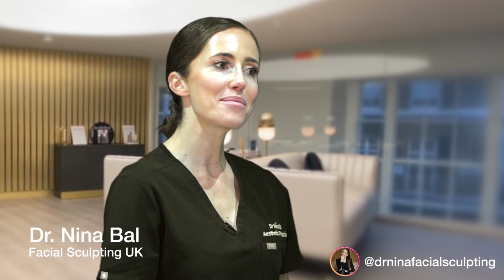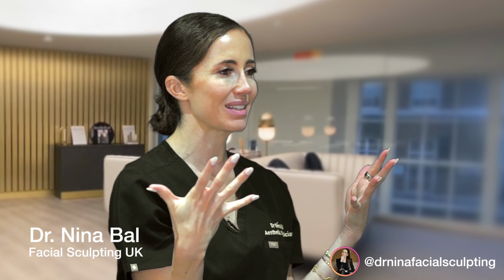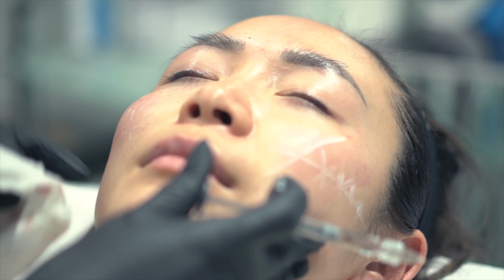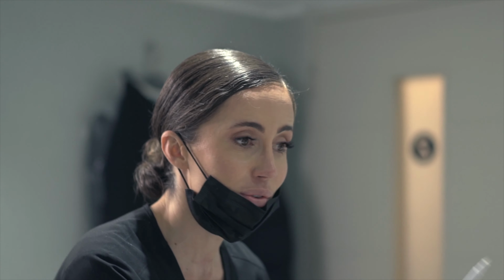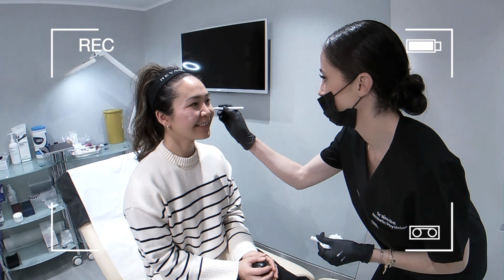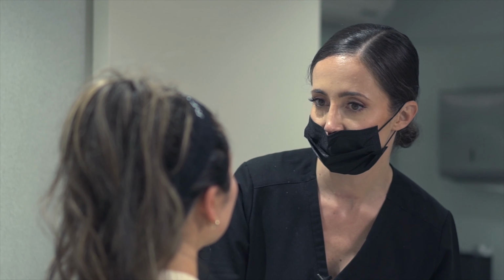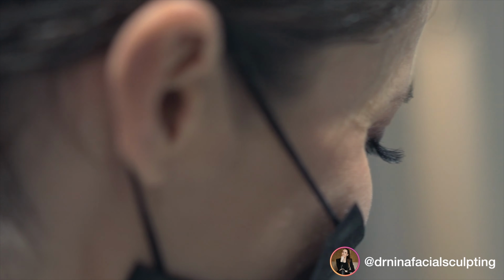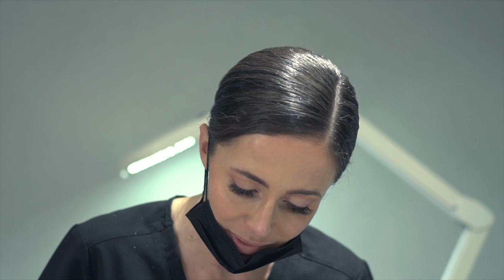How to Fix Facial Asymmetry: Cheek and Brow Treatment with Dr Nina Bal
Do you struggle with facial asymmetry? Uneven cheeks or brows can be a major source of insecurity for many people, but thankfully, there are cosmetic treatments that can help. In this video, facial aesthetics expert Dr Nina Bal shows you how to fix facial asymmetry with a simple, yet effective treatment that can help balance out your features and enhance your natural beauty.

Using her expertise in facial aesthetics, Dr Nina Bal demonstrates how she can address common issues like uneven cheeks and brows, helping to restore symmetry and create a more harmonious facial structure. With her signature precision and attention to detail, Dr Bal guides you through the treatment process, explaining each step and offering helpful tips along the way.

Whether you're dealing with a mild case of facial asymmetry or a more pronounced issue, this video is a must-watch for anyone looking to improve their appearance and boost their confidence.

Join Dr Nina Bal for an in-depth look at how to fix facial asymmetry with cheek and brow treatment, and discover how you can achieve a more balanced, beautiful look.

✨Belgravia Clinic
Tempus Clinic 11a W Halkin Street (entrance door is on the right-hand side of Waitrose ) SW1X 8JL

Need to Call? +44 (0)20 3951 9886

In this video, Dr Nina Bal shares her expertise in facial aesthetics, offering a wealth of information and advice for anyone interested in improving their appearance. From the importance of facial symmetry to the latest techniques in cosmetic treatments, Dr Bal covers it all, giving you a comprehensive overview of the world of facial aesthetics.

With her warm and engaging personality, Dr Nina Bal is the perfect guide for anyone looking to learn more about cosmetic treatments. She explains each step of the treatment process in a clear and accessible way, making it easy to understand and follow.

Whether you're considering cheek and brow treatment or any other type of facial aesthetics procedure, this video is a great starting point. You'll get a behind-the-scenes look at Dr. Nina Bal's work, gaining a better understanding of how these treatments can transform your appearance and boost your confidence.

So join us for this informative and engaging video, and discover how you can fix facial asymmetry with cheek and brow treatment from Dr Nina Bal.